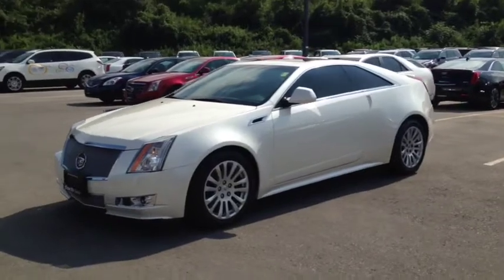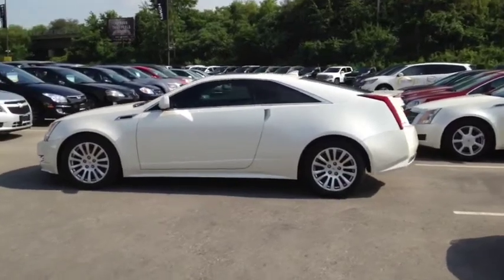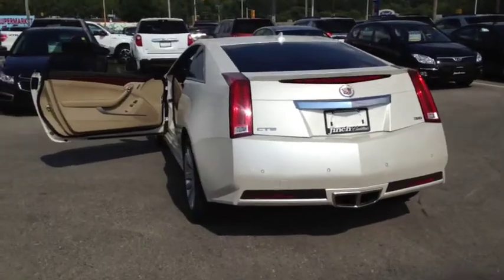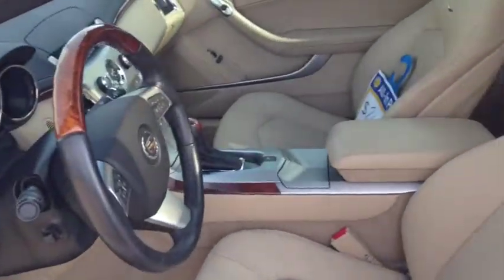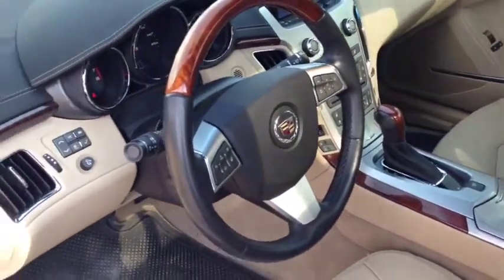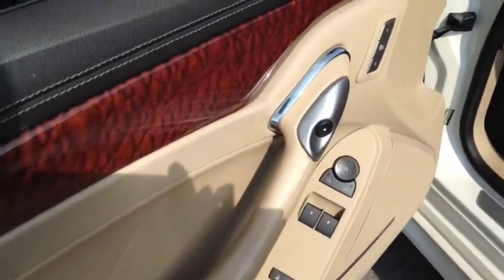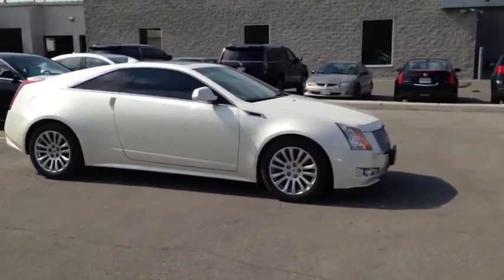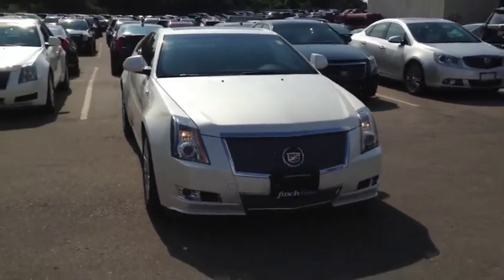2011 Cadillac CTS 3.6L DELUXE STEERING WHEEL|MEMORY SEATS|BOSE SURROUND SOUND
Cats